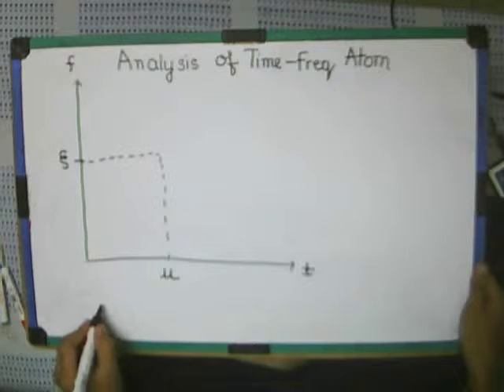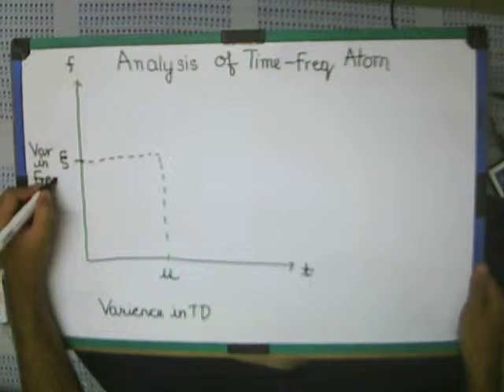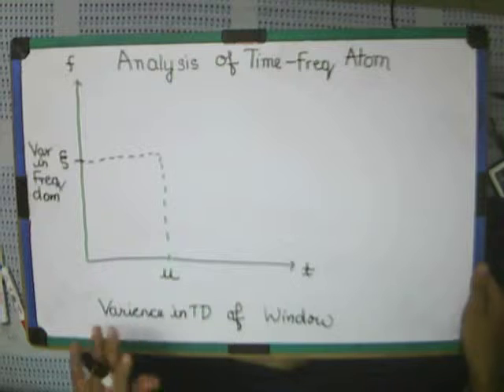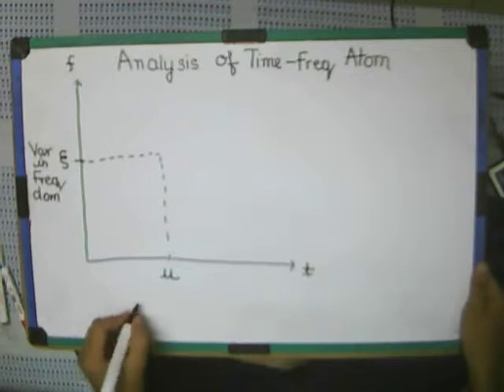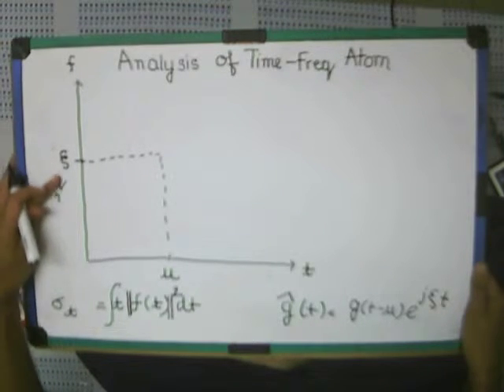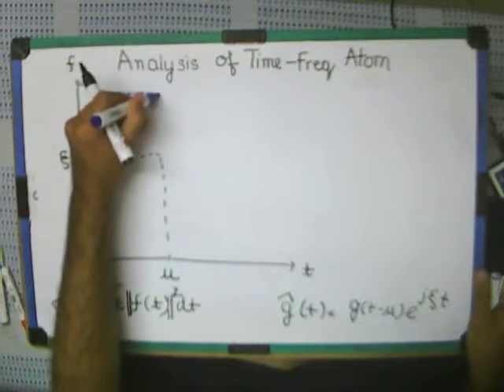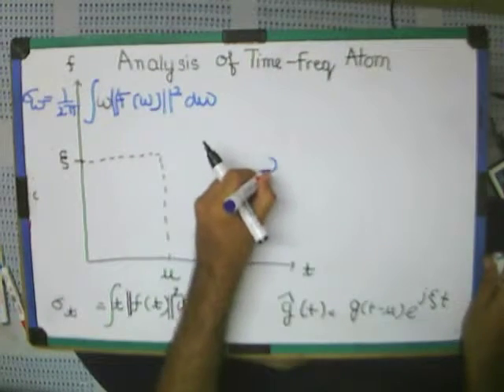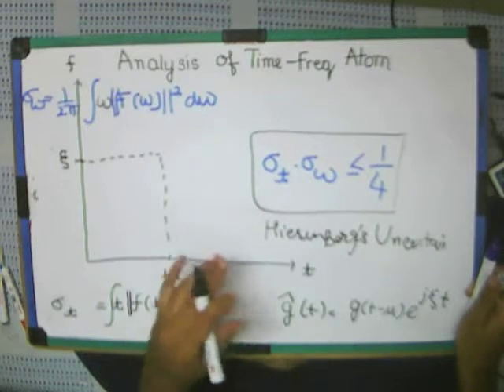TimeFreqNew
One very big blunder in the video is that I have represented varience as standard deviation. Replace sigma(t) with sigma^2(t)